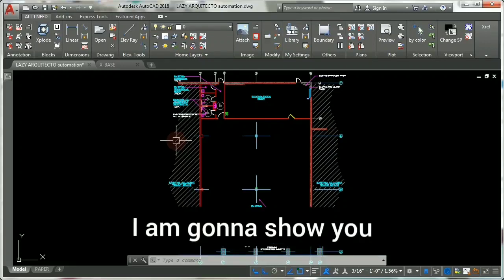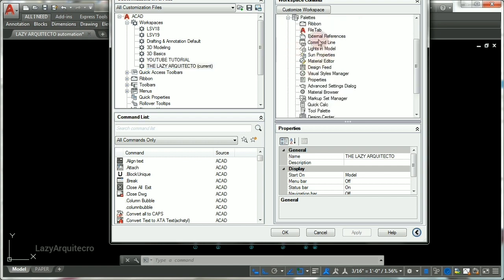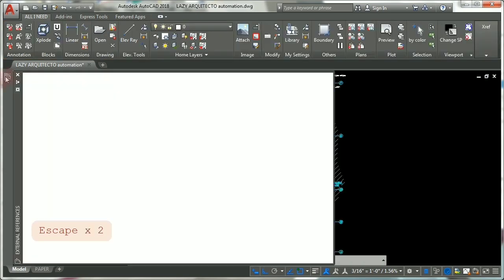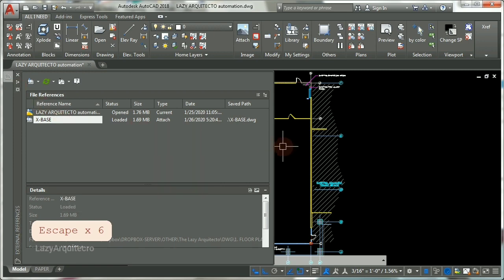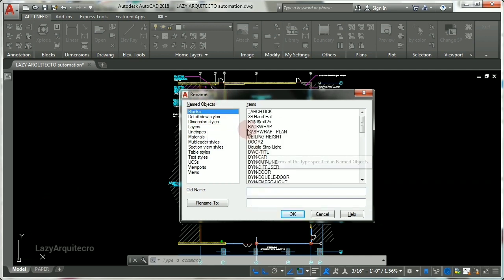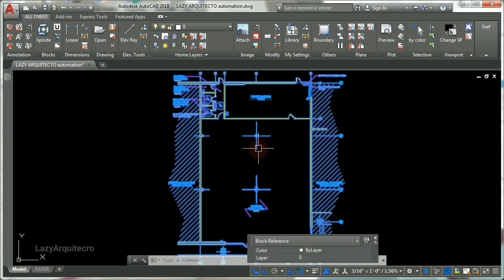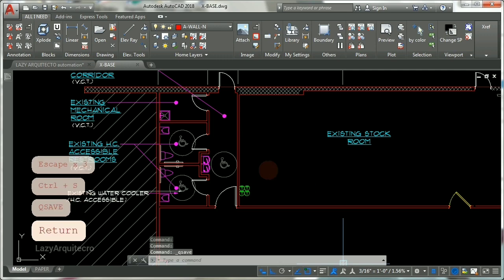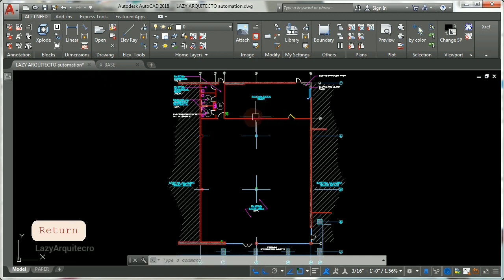How to fix Autocad Xref problems External Reference Issues in Autocad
In this tutorial, I share how to fix external reference problem in Autocad such as:
Autocad xref palette missing 0:15
Autocad xref disappear when binding 1:40
AutoCAD xref color doesn't update 5:27

architecture drawing,
architecture student,
architecture 101,
architecture portfolio,
architecture design,
architecture board photoshop,
architecture beginner,
rhino 7 architecture tutorial,
architecture student,
architecture 101,
architecture portfolio,
architecture design,
architecture in helsinki,
architecture documentary,
architecture major,
architecture animation,
architecture apps,
architecture and design,
architecture art,
architecture and construction career cluster video,
architecture asmr,
architecture basics,
architecture building,
architecture blender,
architecture books,
architecture board,
architecture business,
architecture board photoshop,
architecture beginner,
architecture course,
architecture career,
architecture concept,
architecture engineering,
architecture elevation,
architecture explained,
architecture engineering projects,
architecture exam,
architecture firm,
architecture fails,
architecture foundation,
architecture form space and order,
architecture history,
architecture house design,
architecture house,
architecture home,
architecture photography,
architecture presentation,
architecture portfolio for university,
architecture photoshop,
architecture podcast,
architecture questions,
architecture quotes,
architecture rendering,
architecture rendering photoshop,
architecture resume,
architecture review,
architecture styles,
architecture thesis,
architecture tier list,
architecture tutorial,
architecture tips,
architecture theory,
architecture tiktok,
architecture technology,
architecture university,
architecture video,
architecture vs civil engineering,
architecture visualization,
architecture videography,
architecture video presentation,
architecture watercolor,
architecture watercolor photoshop,
architecture work,
architecture website,
architecture website design,
architecture workflow,
architectural walkthrough,